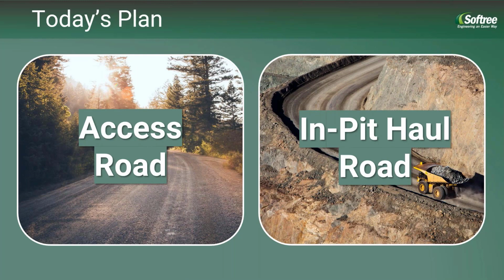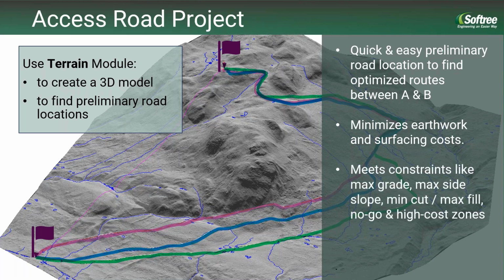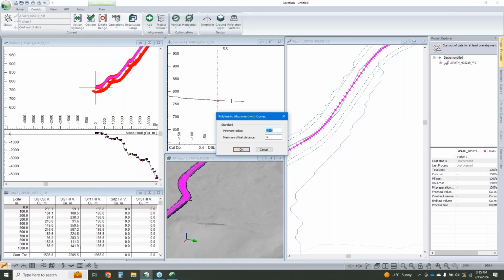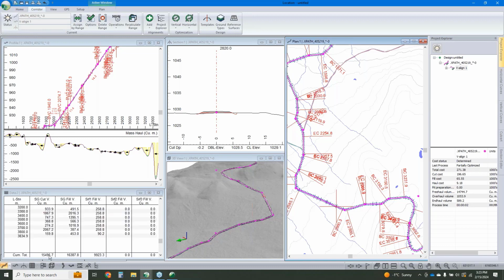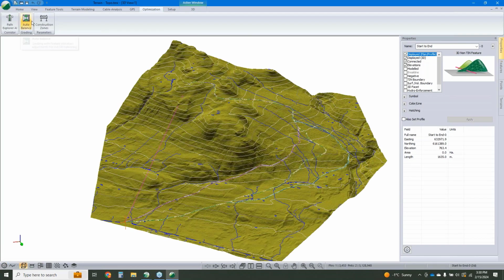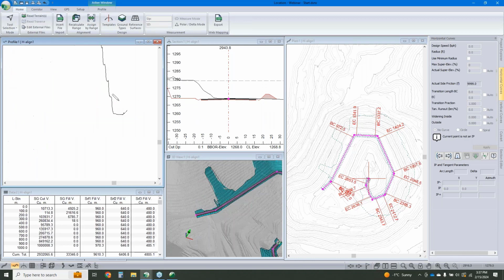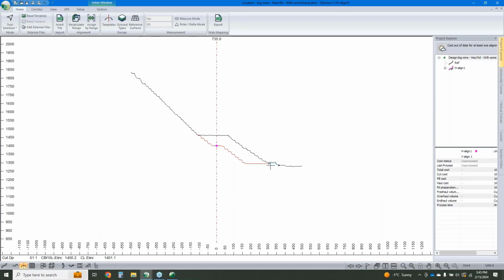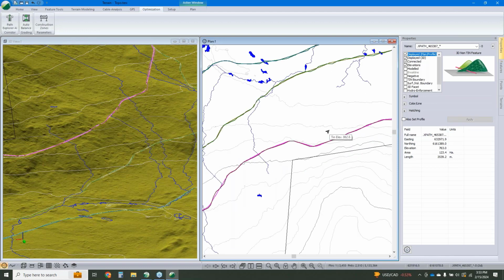Mining Access & Haul Road Design and Earthwork Optimization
In this introductory webinar, we demonstrated how to use the software RoadEng with Softree Optimal for Access & Haul Road projects.

The webinar included how:
to create a 3D terrain model
to find preliminary road locations
to create a more detailed geometric road design
to minimize earthworks for the road project (saving 10-25% of the subgrade costs)